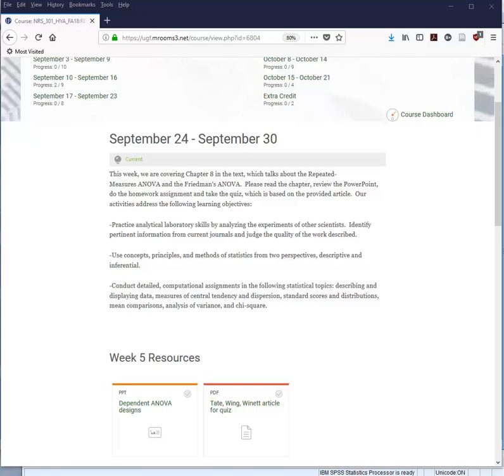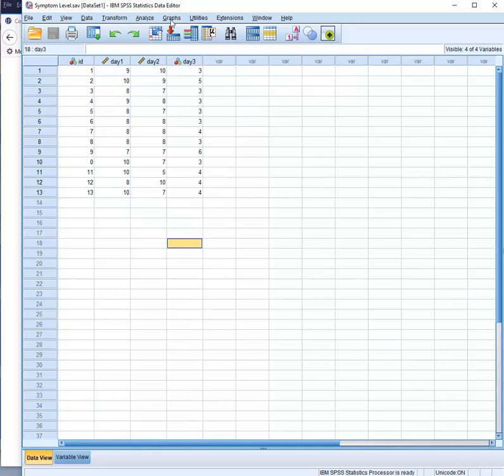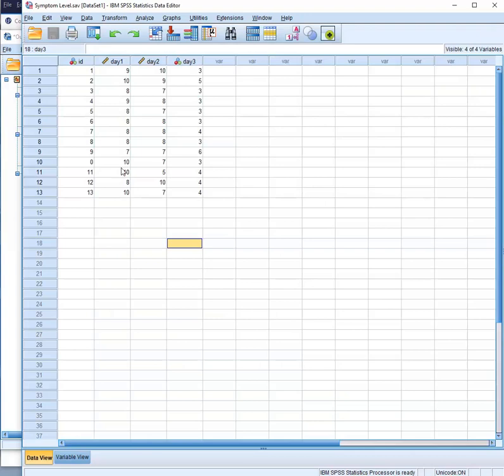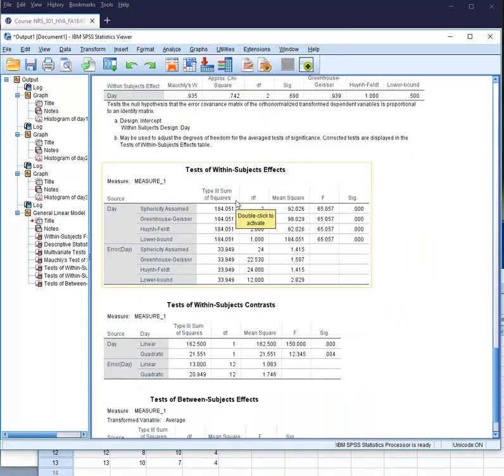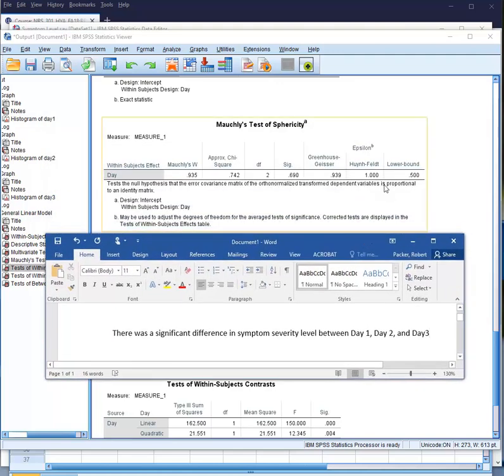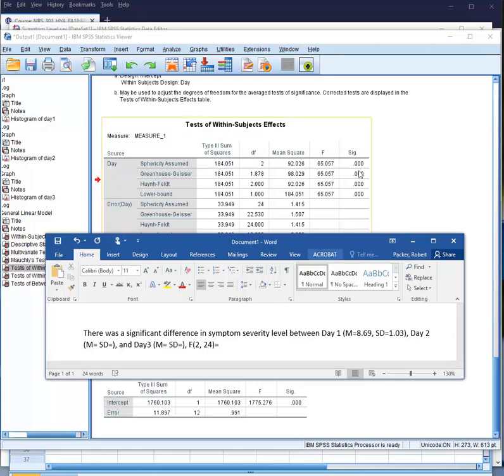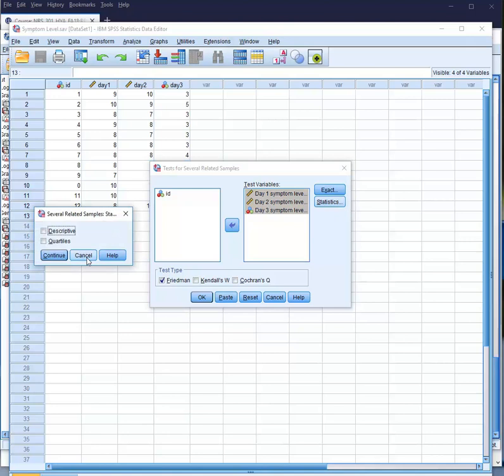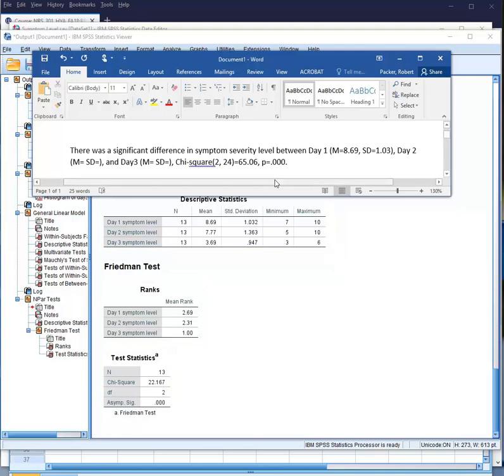Tutorial repeated measures ANOVA and Friedmans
NRS 301 Tutorial on ANOVA and Friedmans